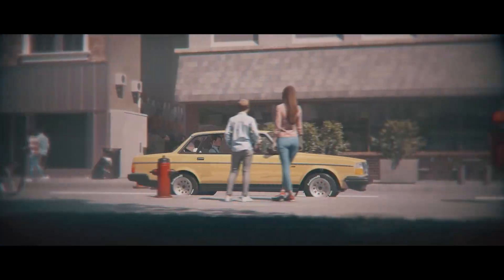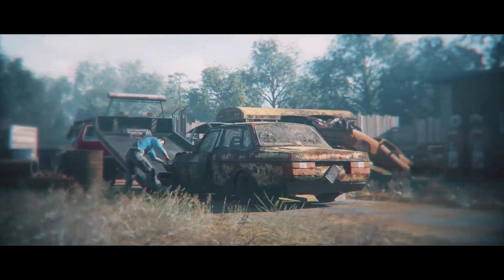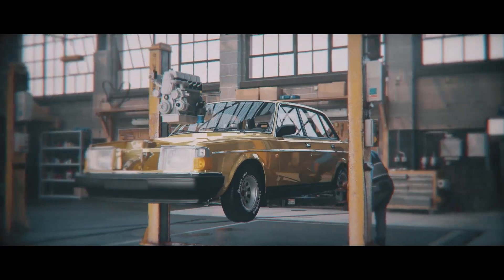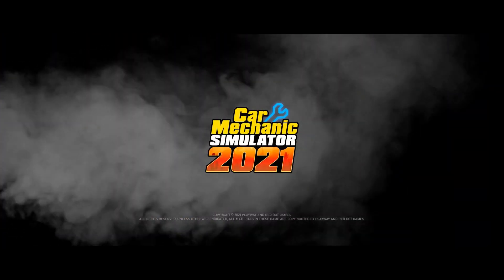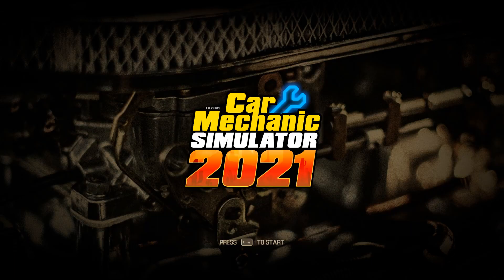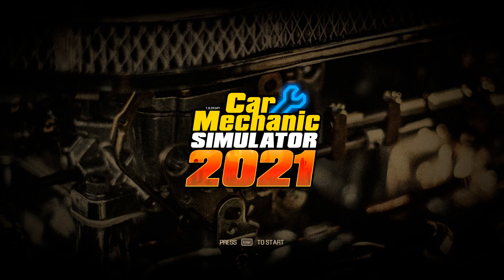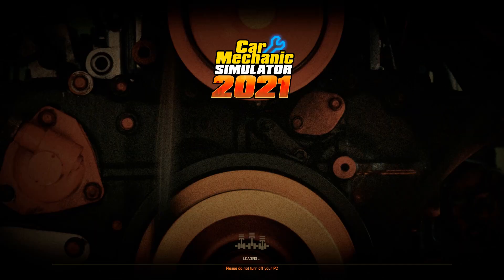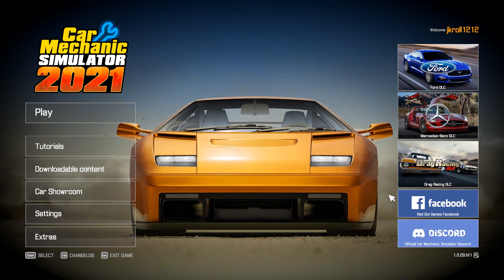And now for something completely different...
Get ready for some Car Mechanic Simulator 2021 Action!